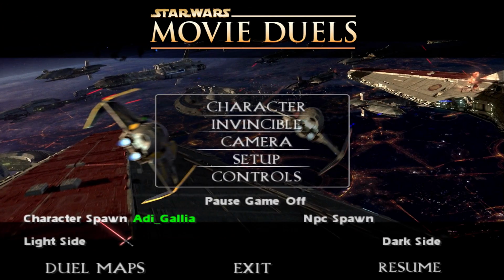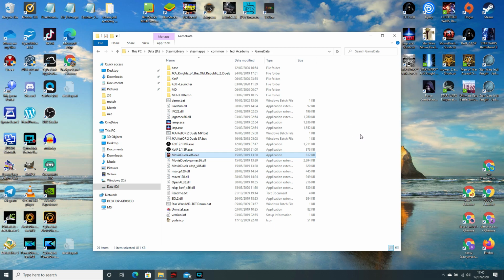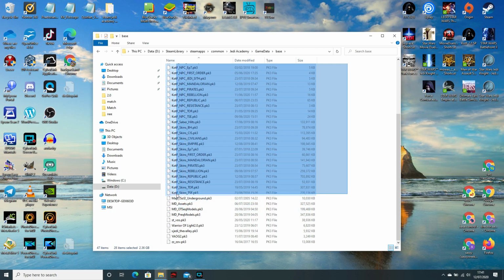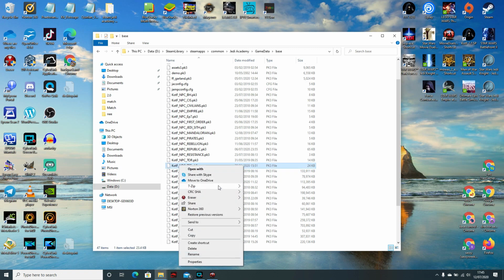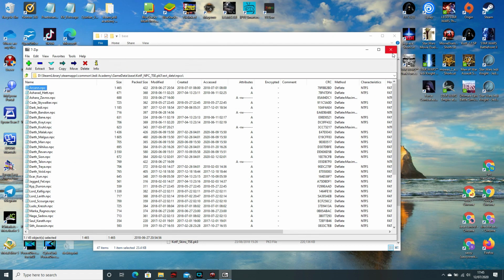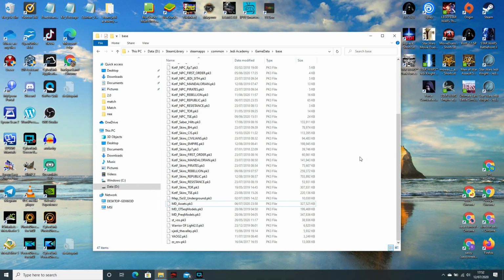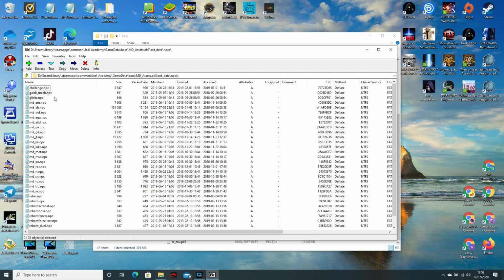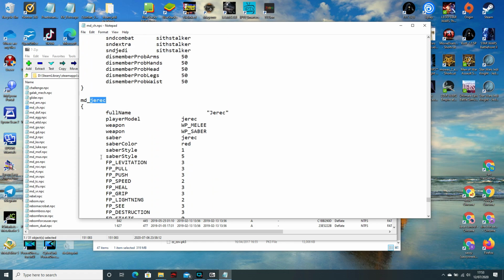How to use any character in any MOD - Movie Duels 2 / Kotf / Galactic Legacy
With hundreds of characters to choose from in each mod but some only limited to particular mods, how do we go about mixing them up into each mod for our own use and choice, heres a how to